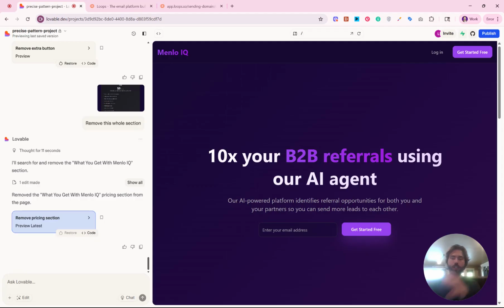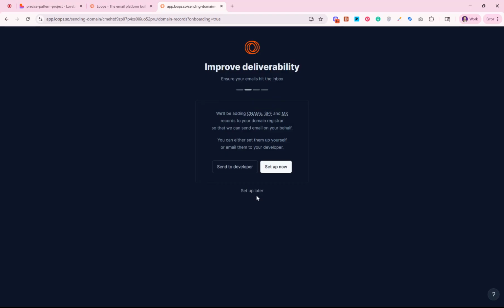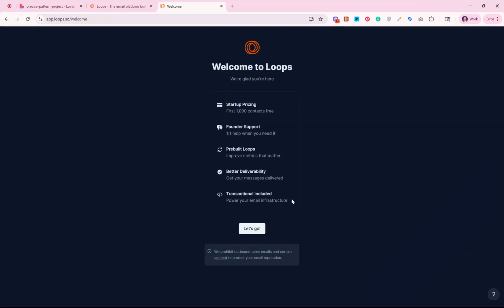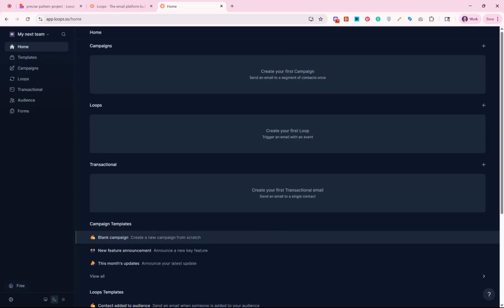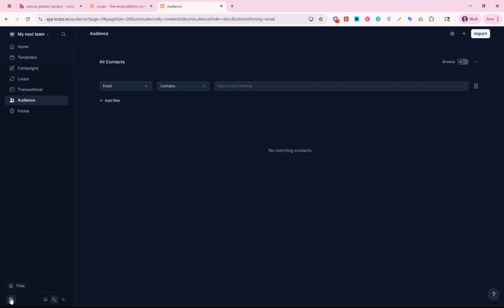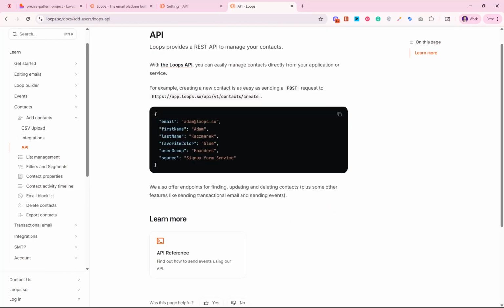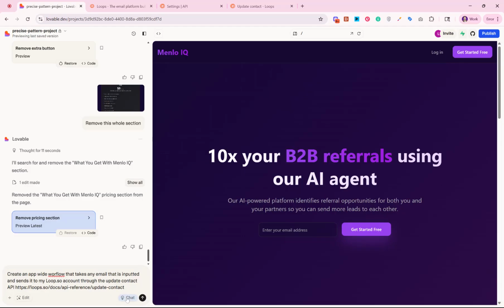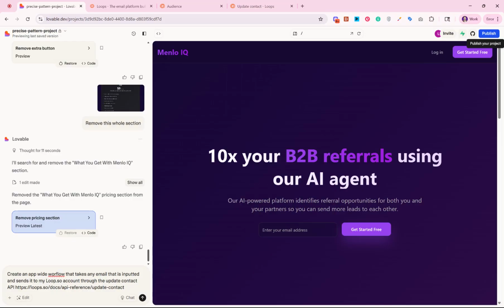How to Send Free Email Campaigns with Lovable + Loops.so Setup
Watch me grow my SaaS & share daily sales strategies

Summary

Learn how to capture leads and run email automations for free using Lovable and Loops.so—no code and no upfront costs required. This video walks through setting up both tools, integrating them via API, and securely managing contacts to start sending emails without paying for expensive tools.

You’ll learn:

✅ How to set up Lovable to capture emails from a form
✅ How to integrate Lovable with Loops.so using their API
✅ Why Loops.so is a powerful free alternative for email automation
✅ Tips for securely managing API keys inside Lovable
✅ How to avoid mistakes that get your account restricted

💡 Perfect for early-stage SaaS founders or indie hackers trying to launch without spending on email software

0:16 – Why Loops.so is a great free alternative
0:40 – Create a free Loops.so account
1:04 – Setting up your domain & DNS records
1:29 – Using API to connect Lovable & Loops
2:07 – Exploring Loops.so pricing & use cases
2:31 – Limitations: No cold outbound allowed
3:04 – Creating campaigns & using templates
3:23 – Adding team members in Loops
3:42 – Configuring API POST request with Lovable
4:16 – Securely managing API keys in Lovable
4:40 – Reading and using the Loops API documentation
5:02 – Setting up the “update contact” API call
5:49 – Running automation inside Lovable
6:06 – Testing the automation & reviewing contacts
6:28 – Final thoughts, security tips, and next steps
7:03 – Outro & upcoming videos